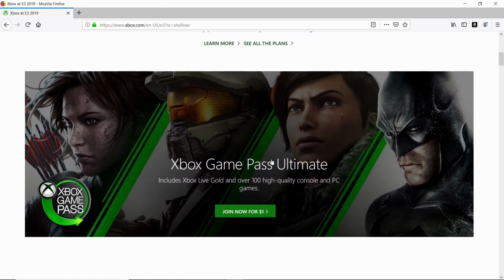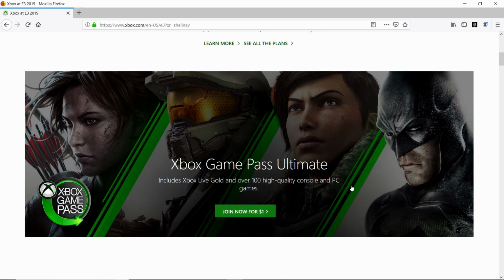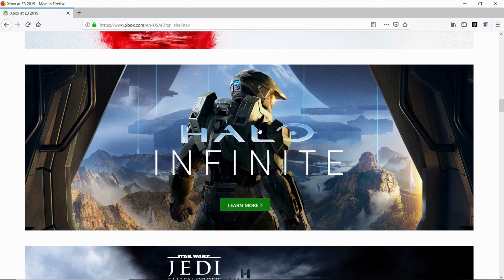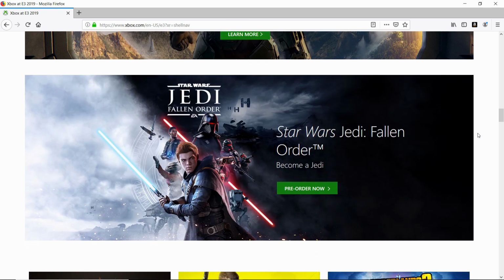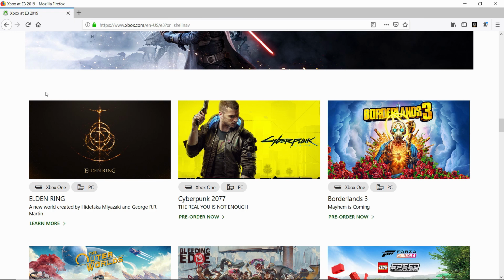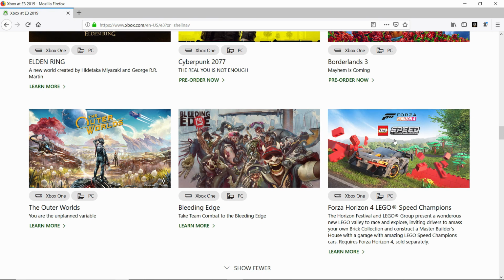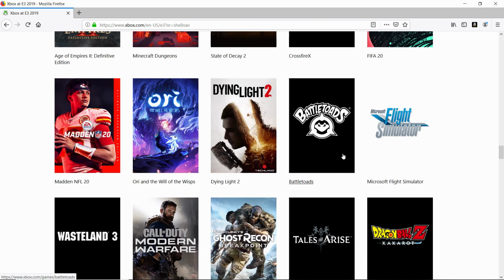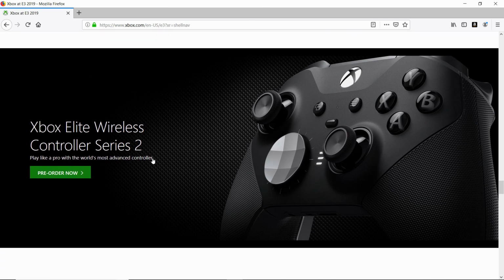E3 2019: Xbox Conference Thoughts and Highlights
Xbox had a pretty good showing at E3 this year. We found out more about the gamepass, some games, Keanu Reeves was even there!! Here are my thoughts and what I consider highlights from the show.